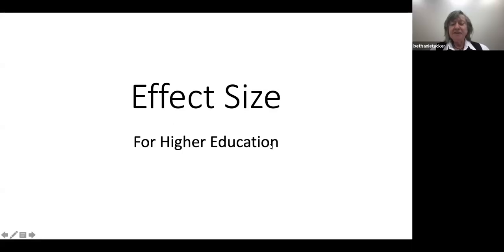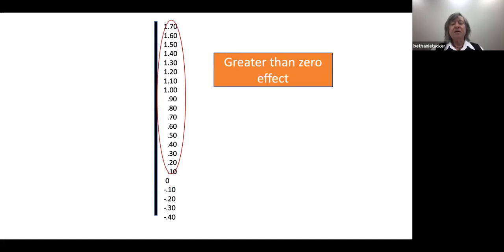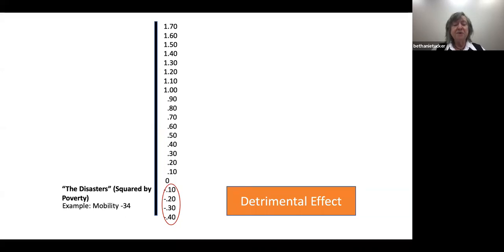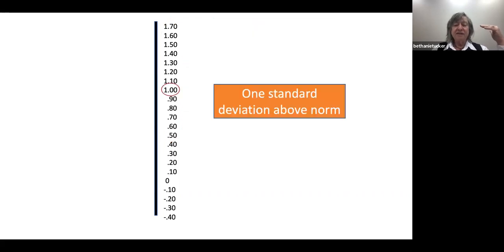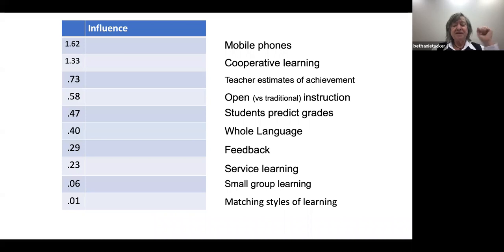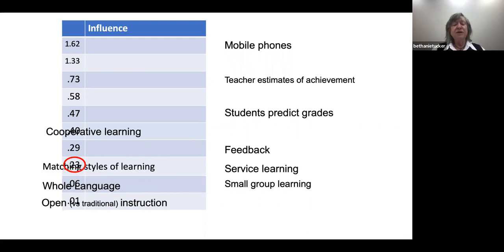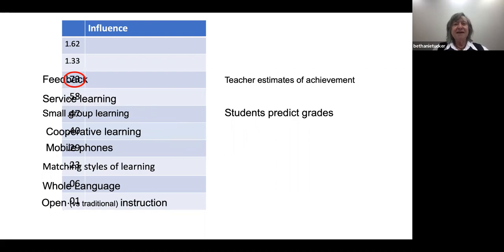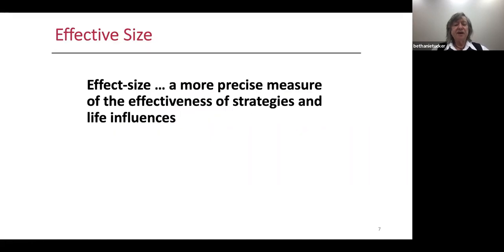Webinar: How does effect size matter in education?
Bethanie Tucker address how strategies with a larger effect size matters when educating students.